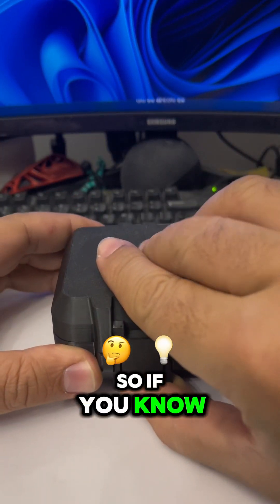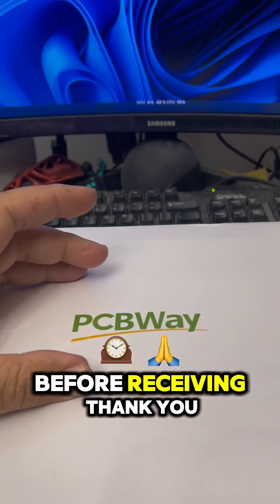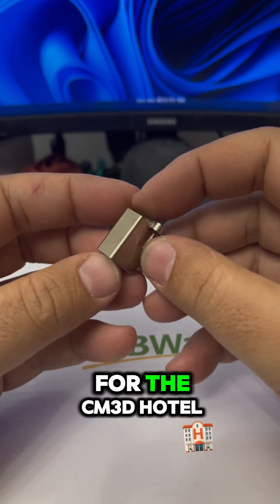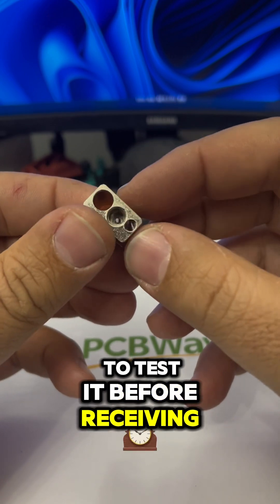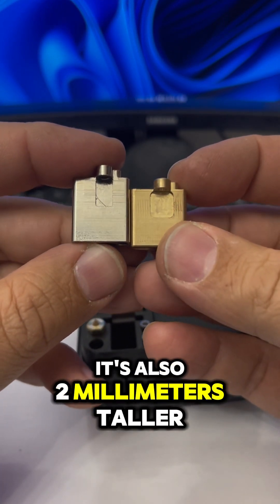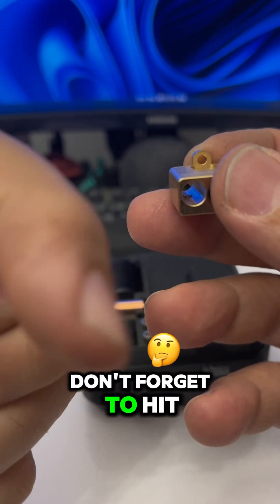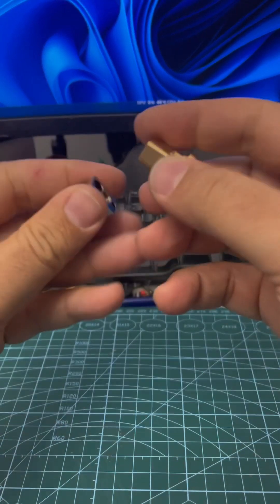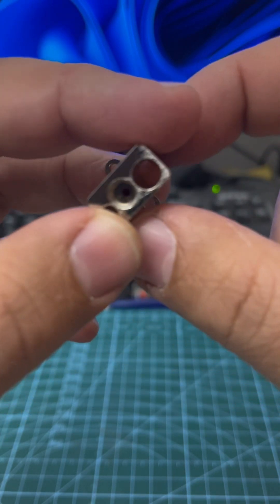New Heat Block Revealed for CN3D Hot-end!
And you will get $5 of New User Free Credit